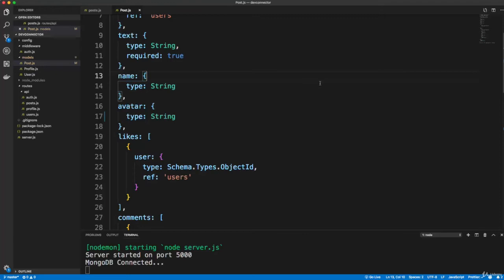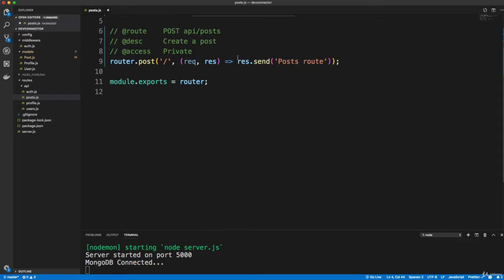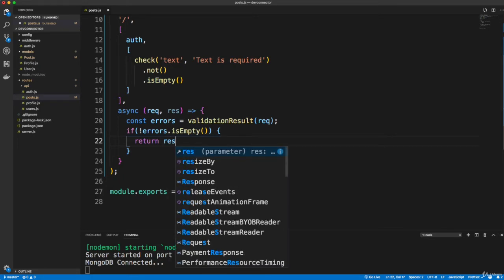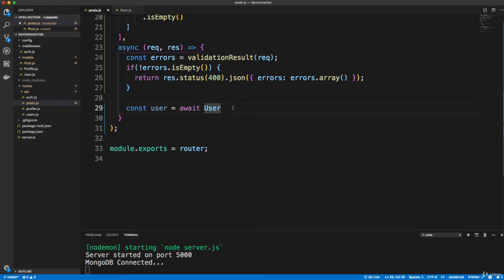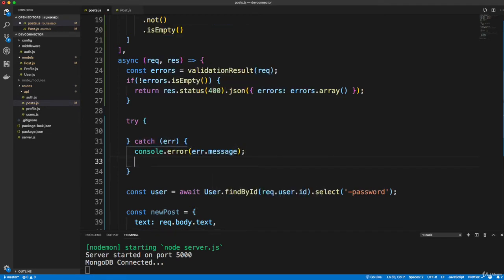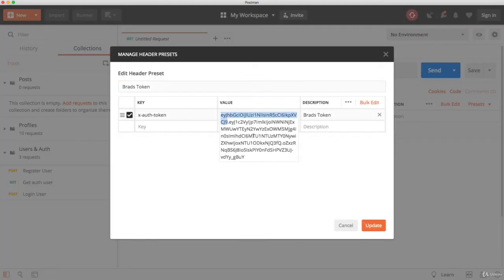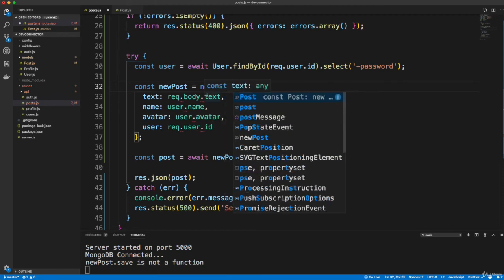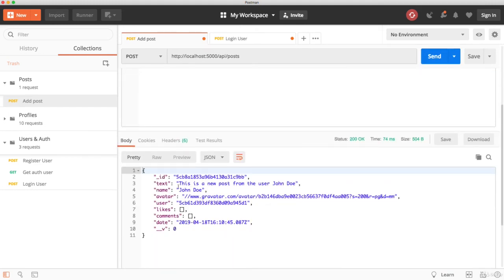025 Add Post Route | Reactjs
Reactjs | reactjs